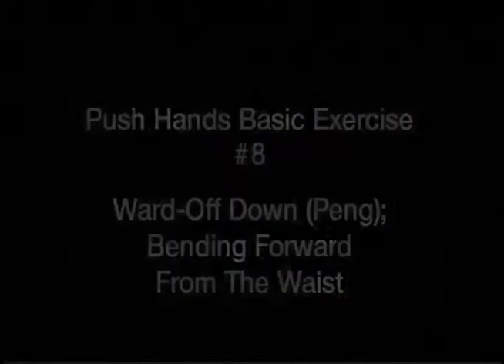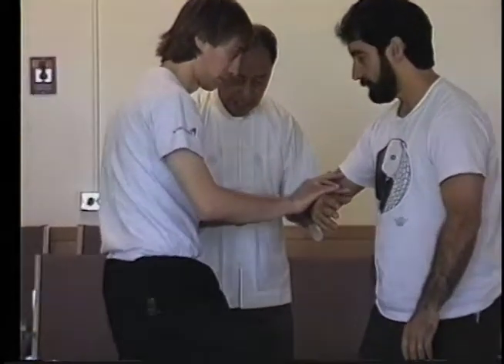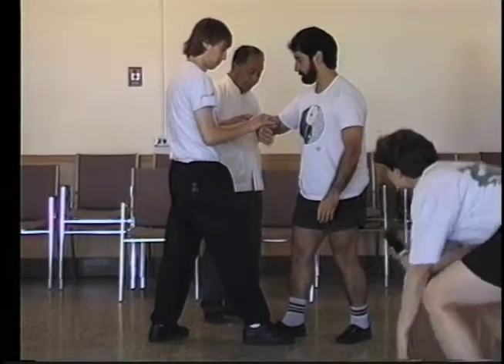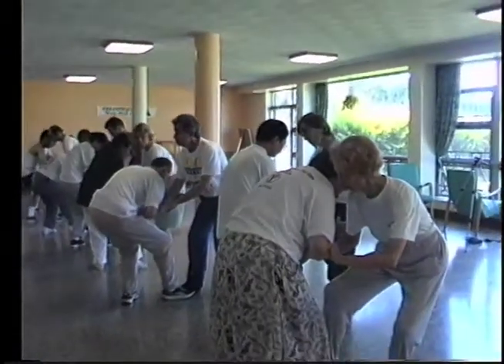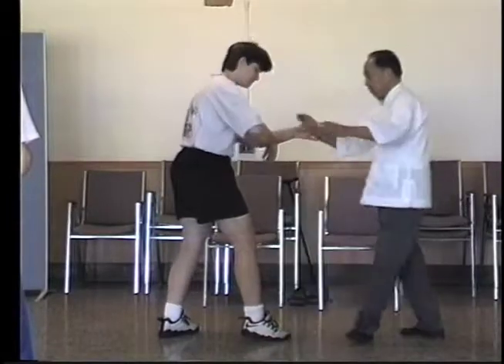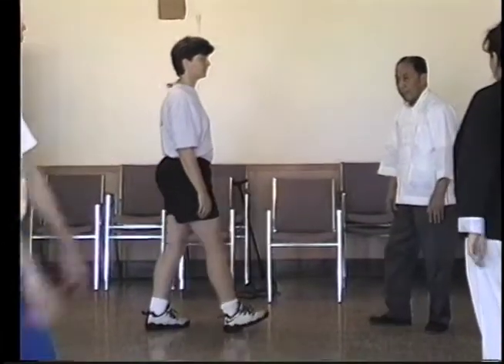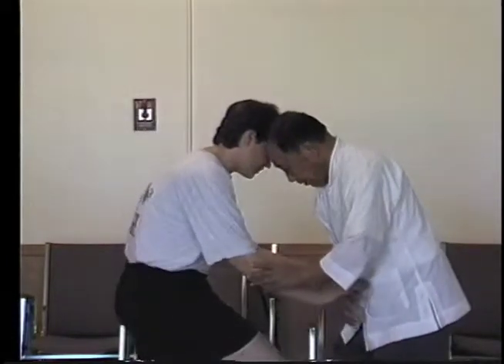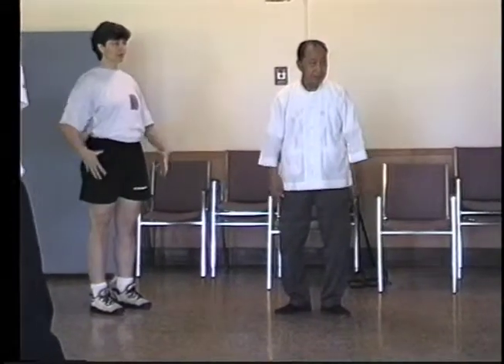Tuishou Exercise 8 - Yangjia Michuan Taijiquan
Basic Exercise 8
Ward Off Down (Peng);
Bending Forward
Yangjia Michuan Taijiquan
Tuishou Exercises Taught by Wang Yen-nien,
New York City, 1996
Workshop led by Master Wang Yen-nien,
Demonstrated by Julia Fairchild and
Robert Politzer
Translated by Julia Fairchild
Produced and Edited by
Thomas W. Campbell